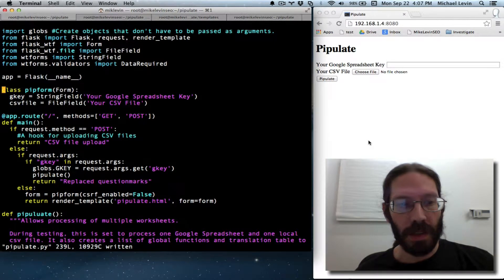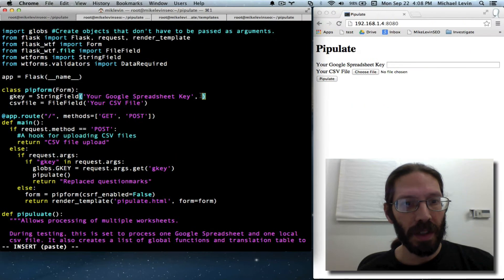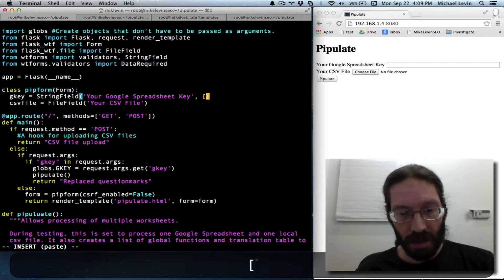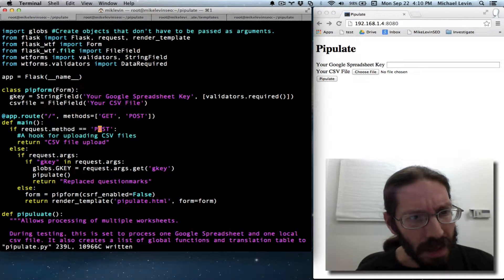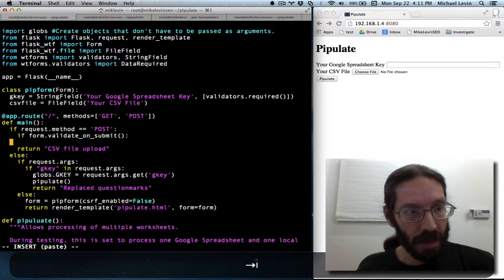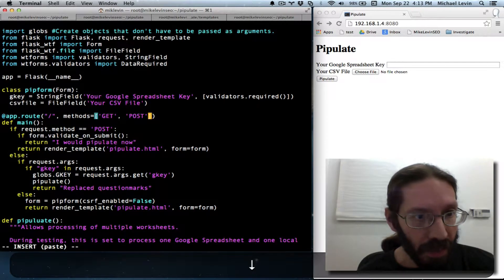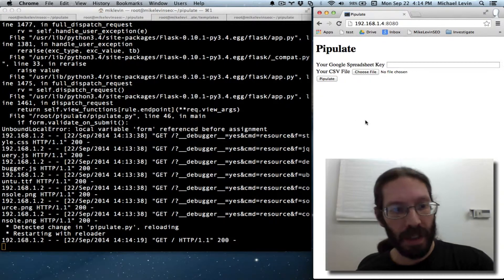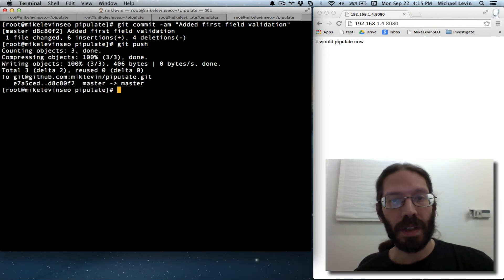Validating A Web Form Field in Python Flask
Whenever you create web forms, it's a good idea to validate the fields before processing them. It's an especially good idea when you're getting ready to implement file upload. Anyway, here it is with the Python micro framework of Flask with the wtforms and Flask_WTF libraries.